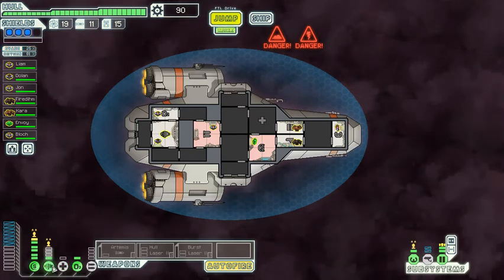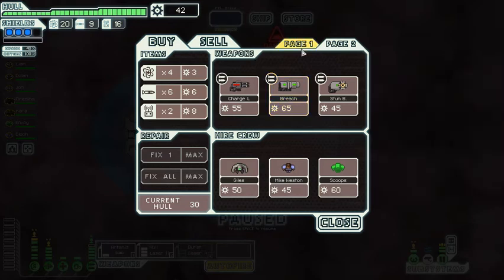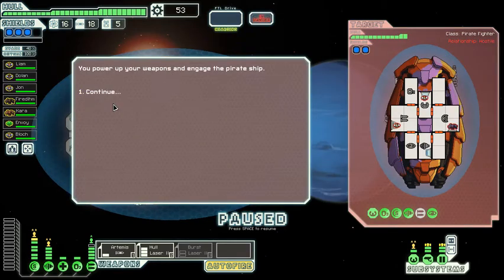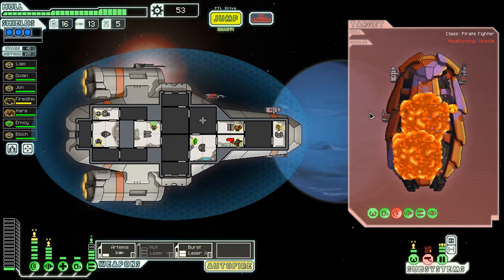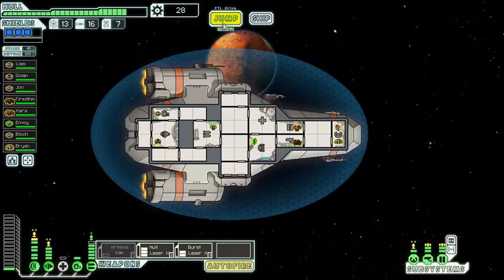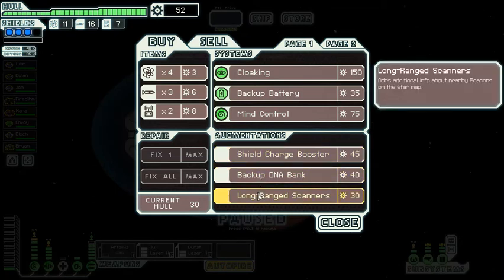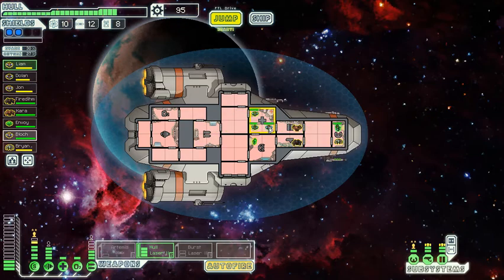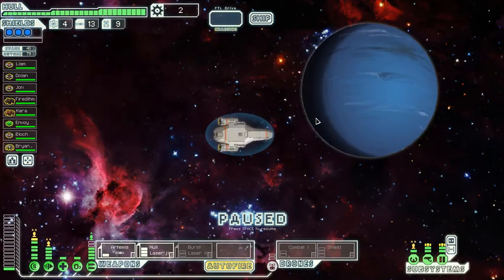FTL ADVANCED EDITION | EP 3 | Sneaky Slugs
In the Third episode of FTL Advanced edition I delve deeper into enemy space. lurking in the nebula...

get it cheap on G2A!